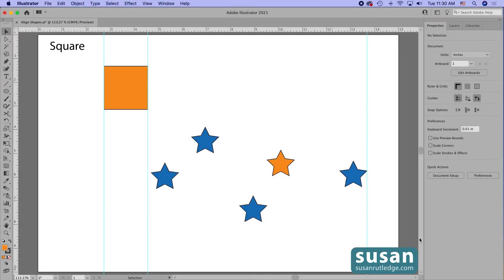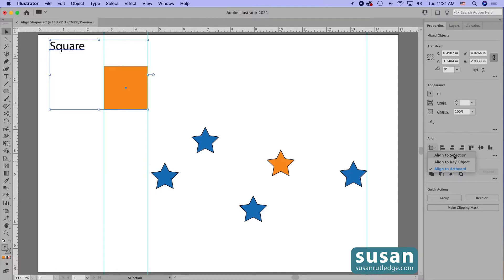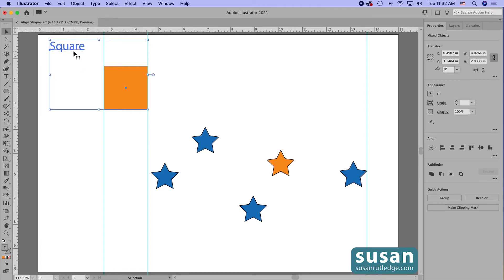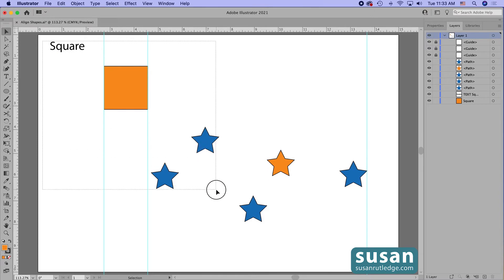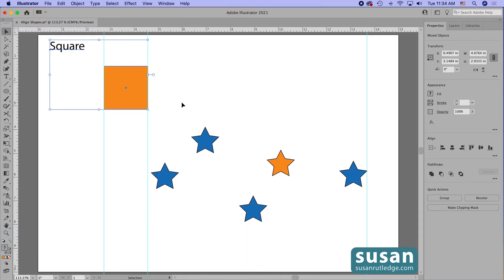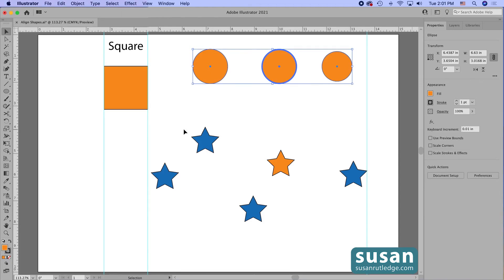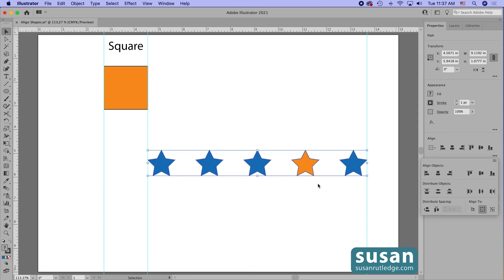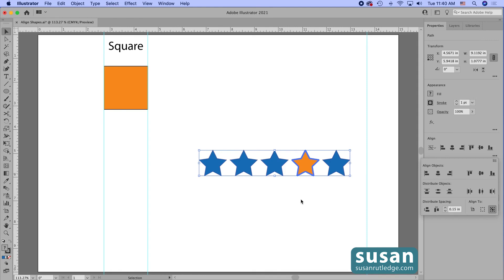How to Align & Distribute Objects Using a Key Object in Adobe Illustrator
If you ever align objects or distribute them in Adobe Illustrator projects, watch Susan Rutledge's tutorial to learn how using Key Objects can make the process easier. THEN learn how to select a Key Object in ONE SIMPLE STEP! It's truly a time saver! Keyboard shortcuts for both MAC and PC users are provided.